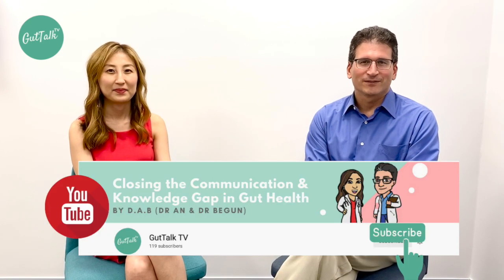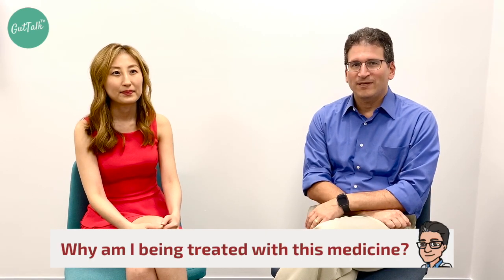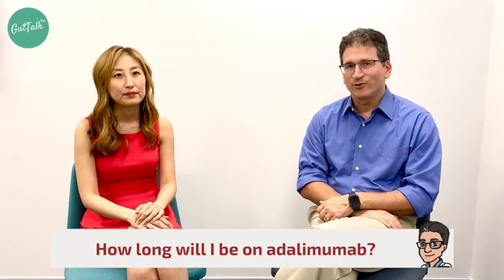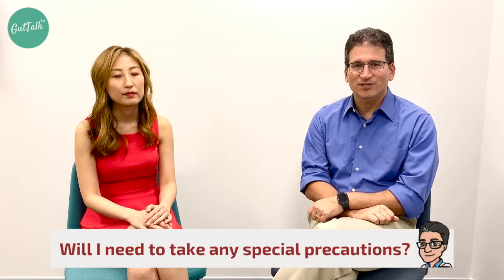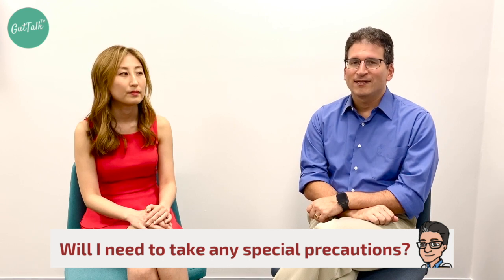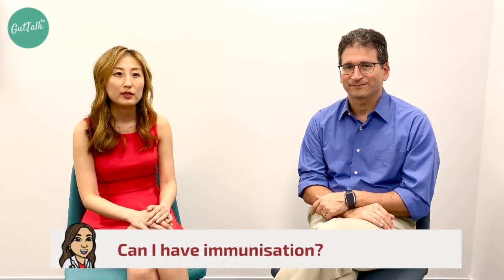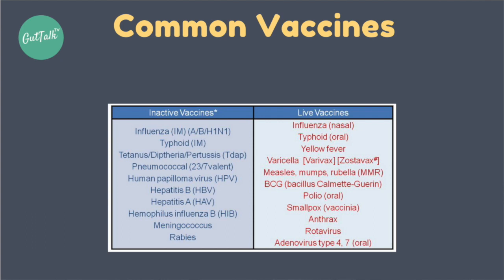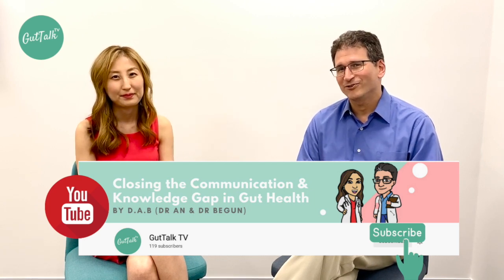Adalimumab (Humira) - IBD treatments explained by the experts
GutTalk TV by Dr Yoon An and Dr Jakob Begun (IBD specialists from Australia). They go through the "ins and outs" of IBD biologics therapy in attempt to answer all your questions.
- Why am I being treated with this medicine?
- How does it work?
- How long will it take to work?
- How do I take adalimumab?
- How long will I be on adalimumab?
- What are the possible side effects of adalimumab?
- Will I need to take any special precautions while being treated with adalimumab?
- Can I have immunisation while on adalimumab?
- Does adalimumab affect pregnancy? What about breastfeeding?